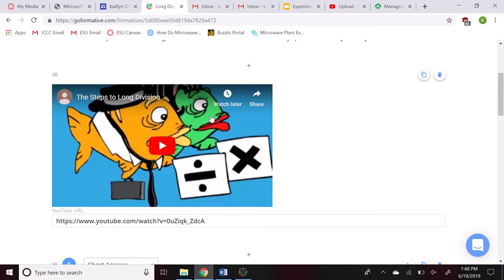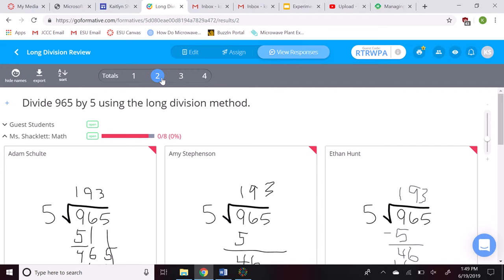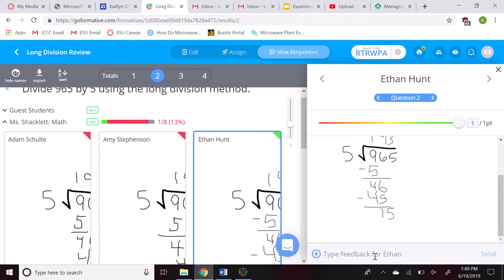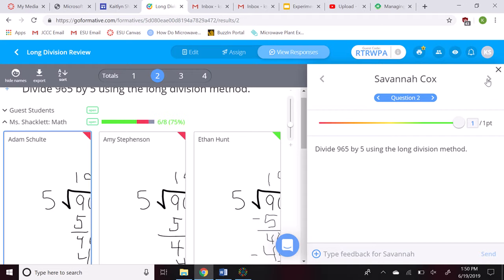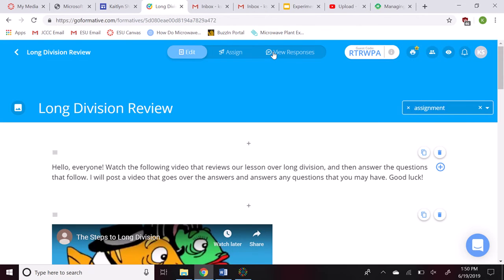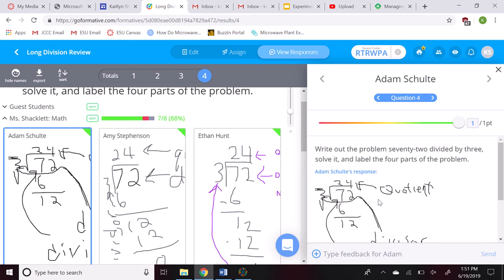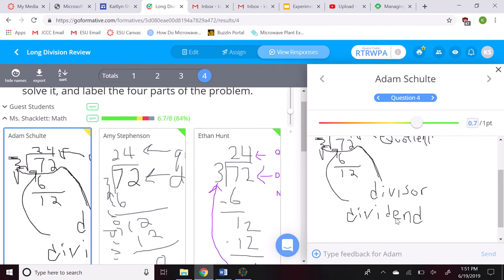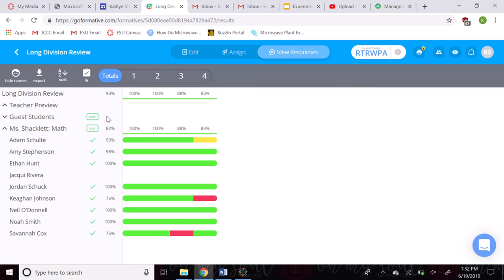Formative Assessment: Long Division